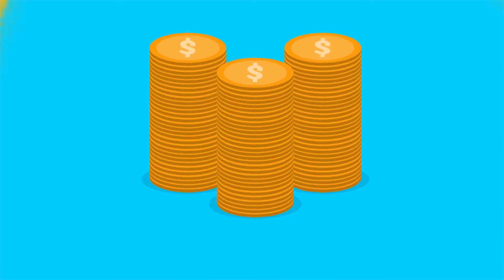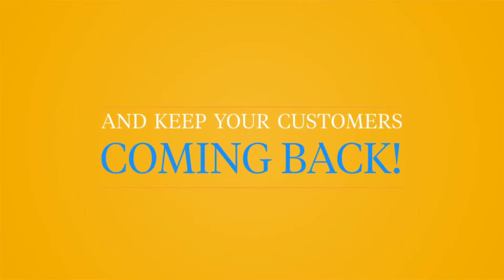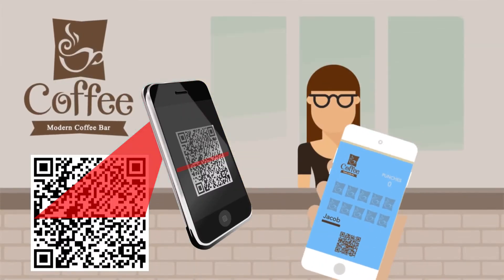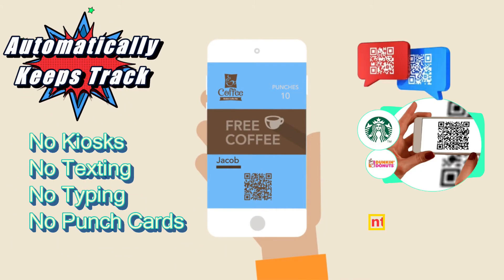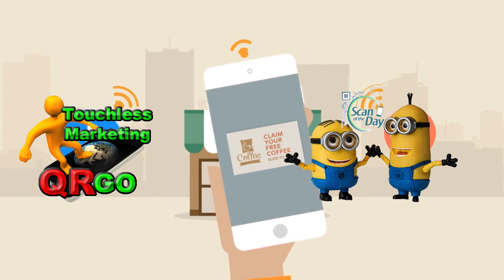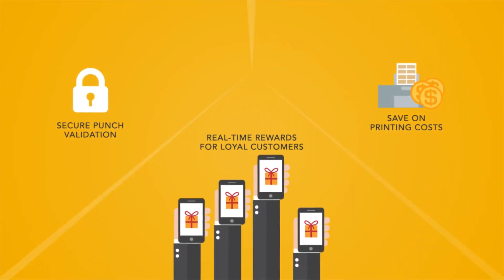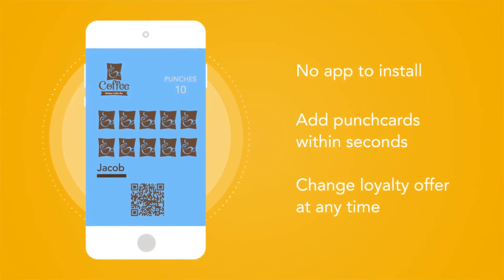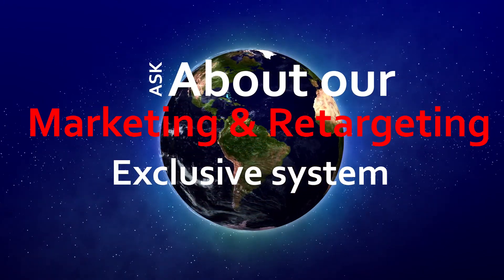Touchless Mobile Punch